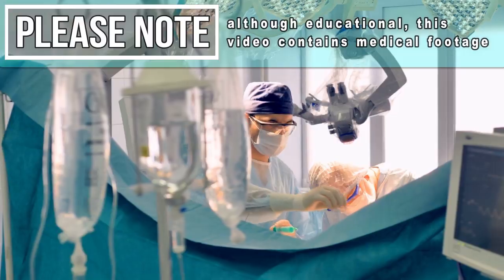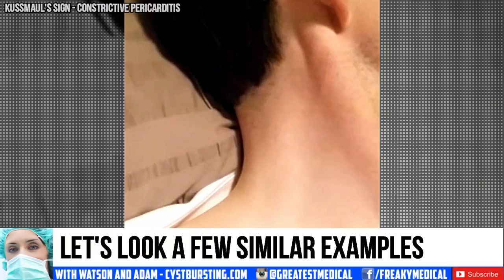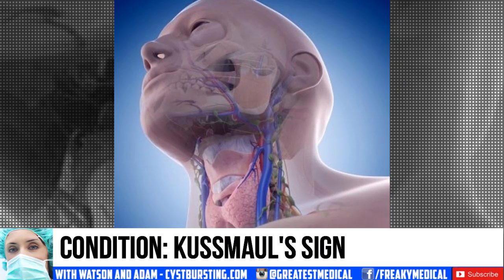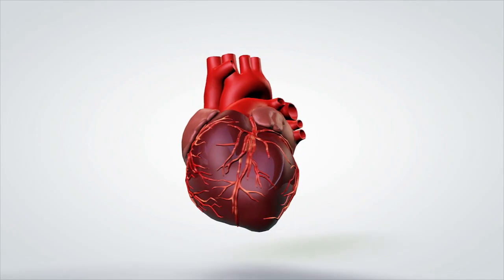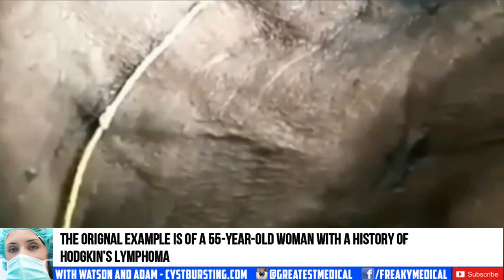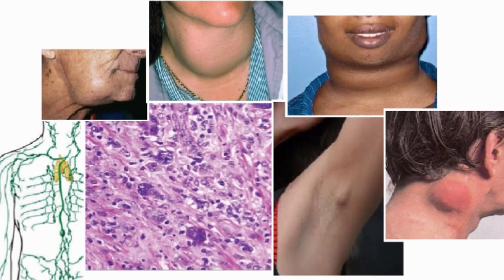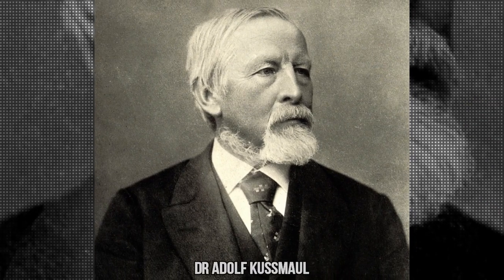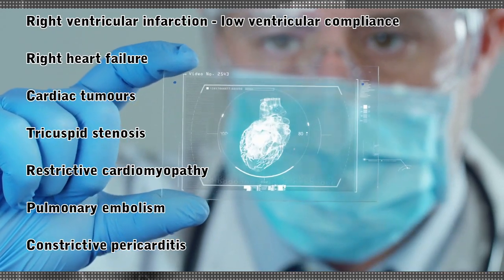Throbbing Neck Veins - Kussmaul Sign Examples